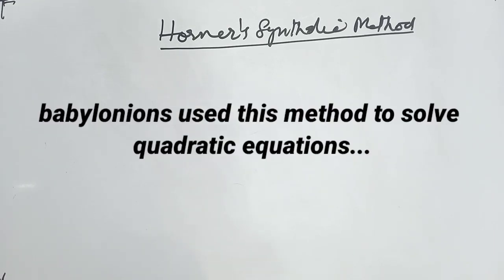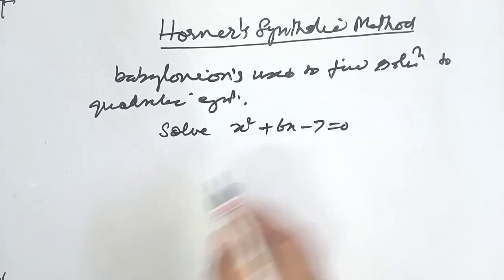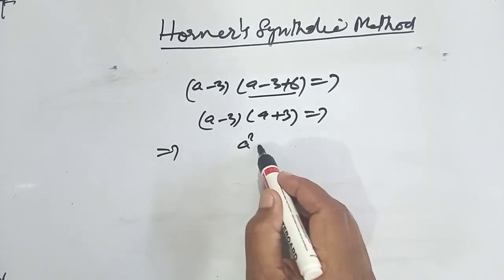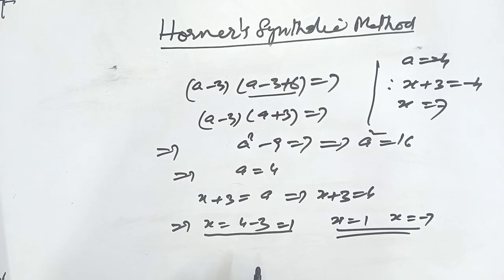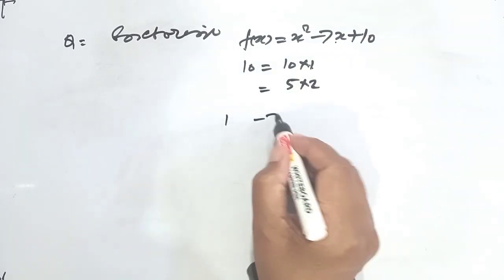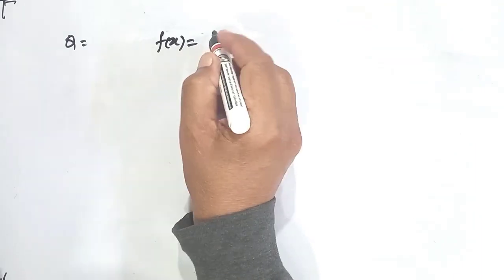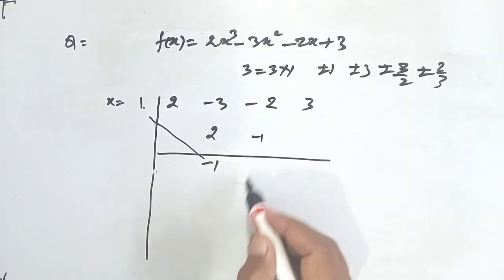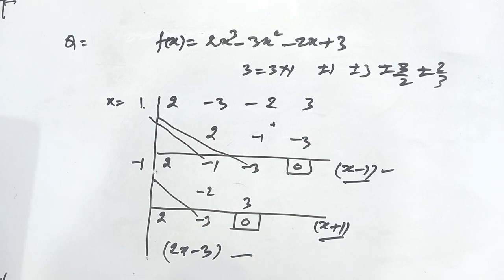Horner's synthetic method/cbse for class x/kapoors classes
Horner's synthetic method/cbse for class x
Horner's method also refers to a method for approximating the roots of polynomials, described by Horner in 1819. It is a variant of the Newton-Raphson method made more efficient for hand  calculation by the application of Horner's rule. It was widely used until computers came into general use around 1970. Polynomial evaluation and long division.